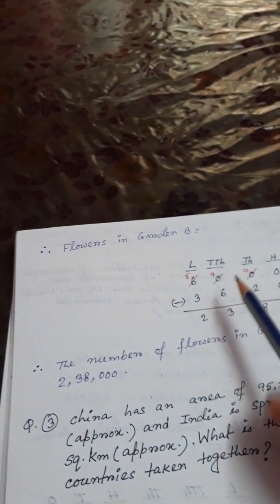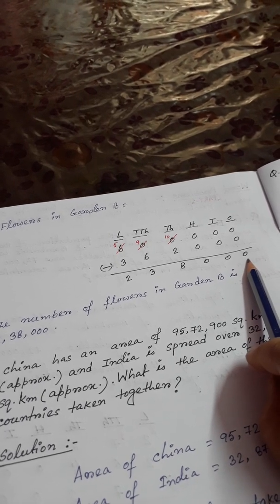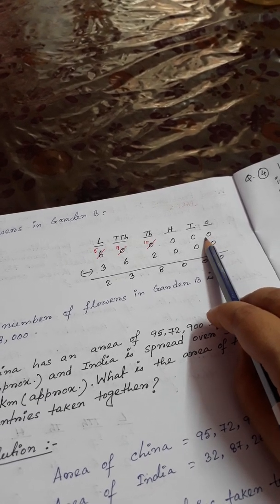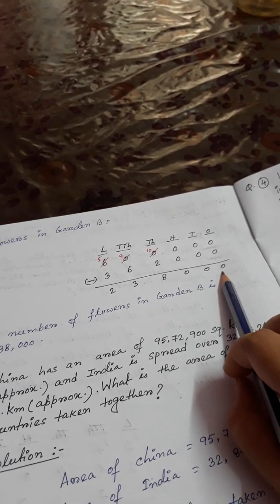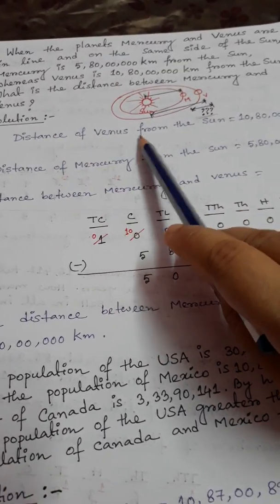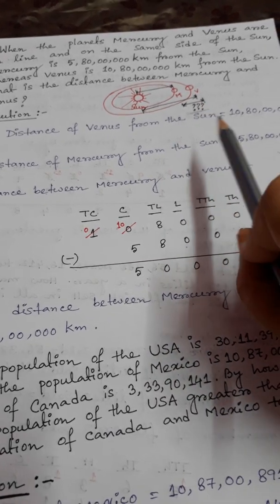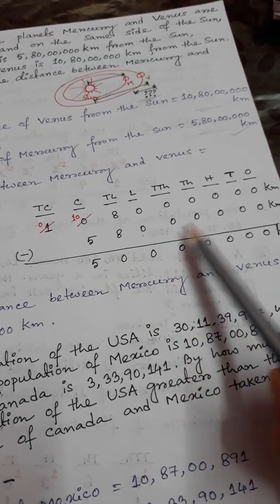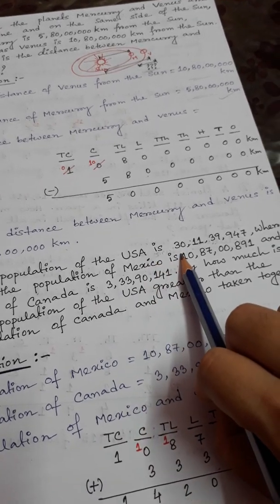Class_5_Math(Word Problem Part - 1)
Word Problem(Part - 1)